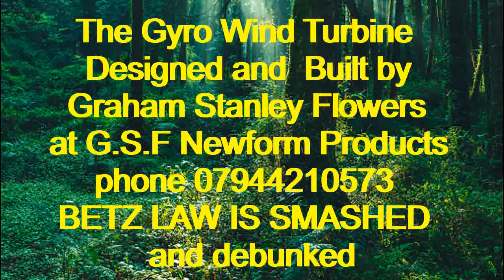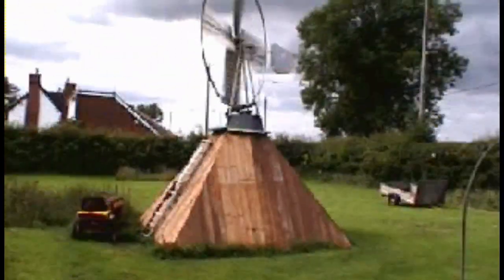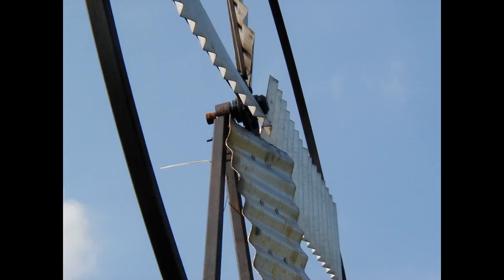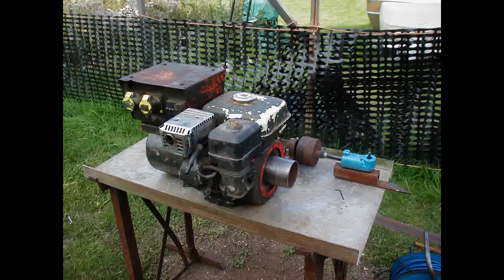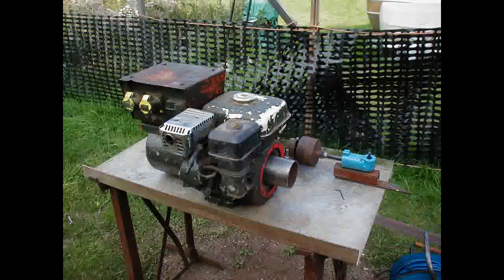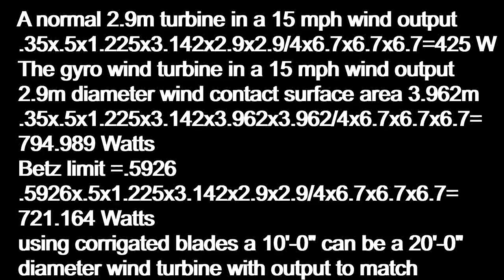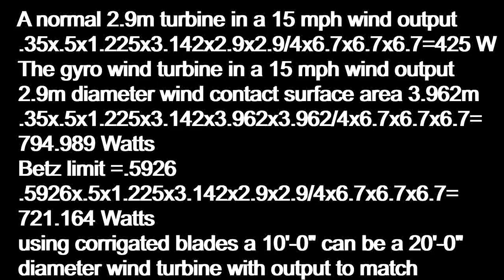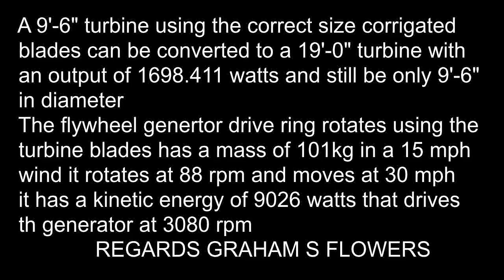The Gyro Wind Turbine designed by Graham S Flowers MEng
this turbine smashes Betz law and debunks its concept  regards  Graham Flowers MEng